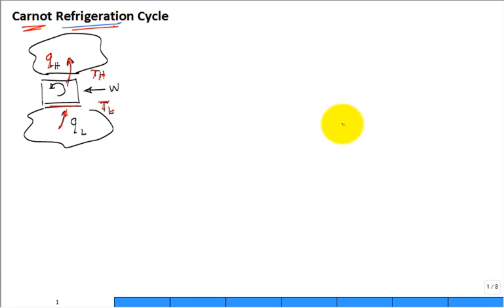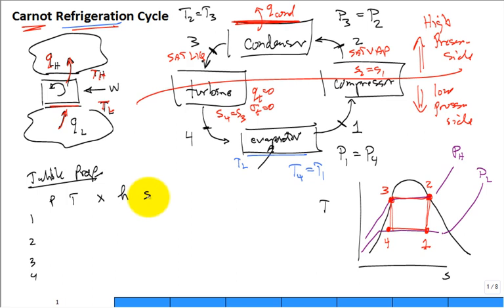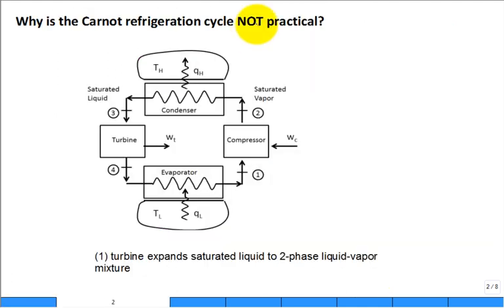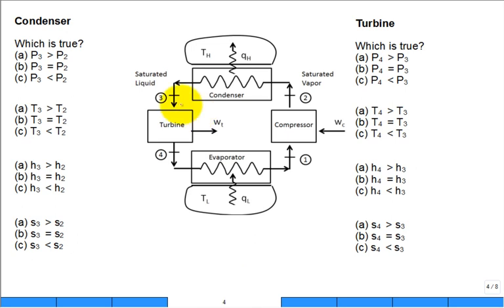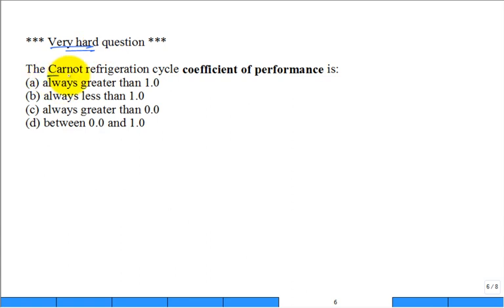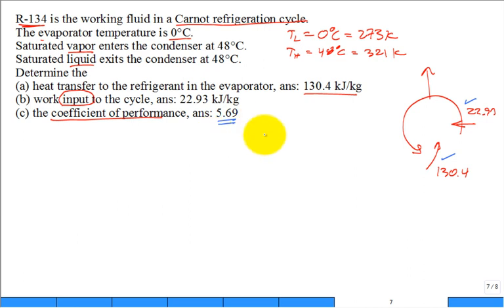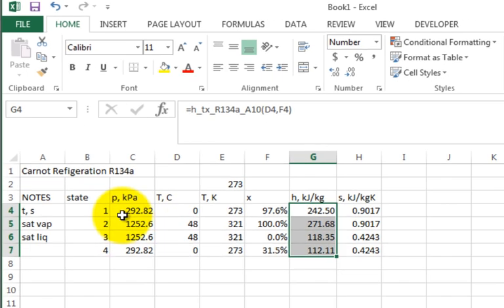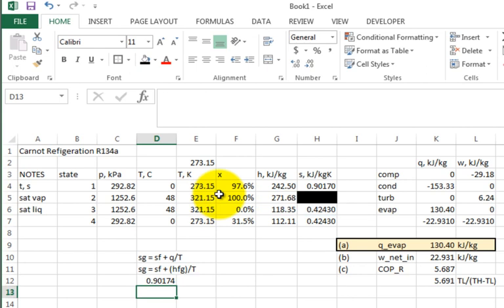Intro Carnot refrigeration cycle